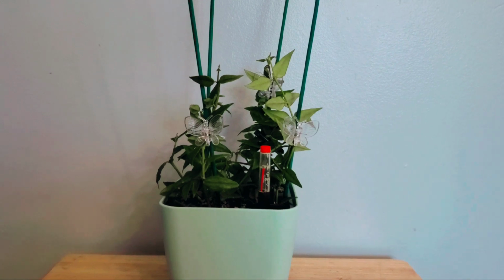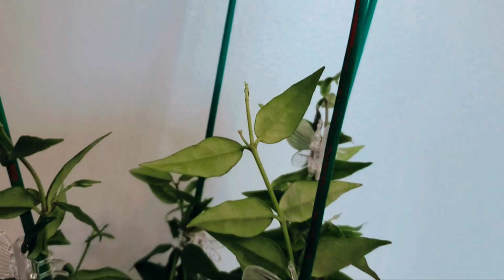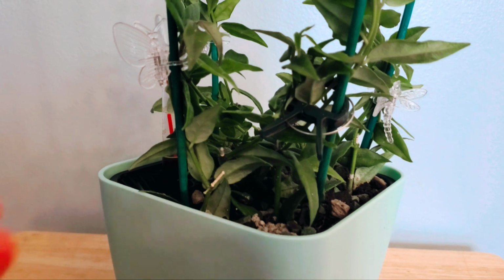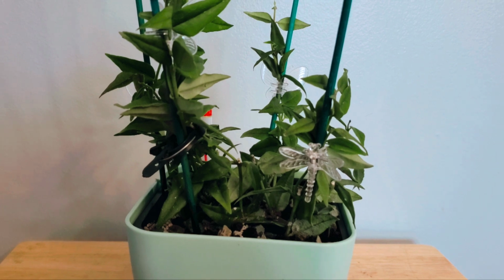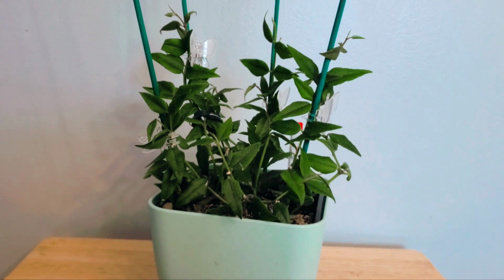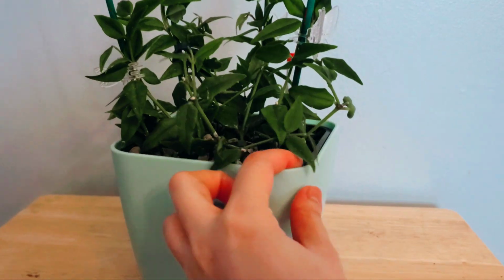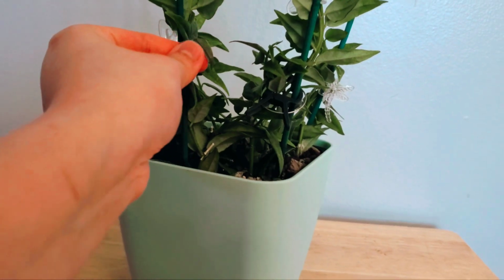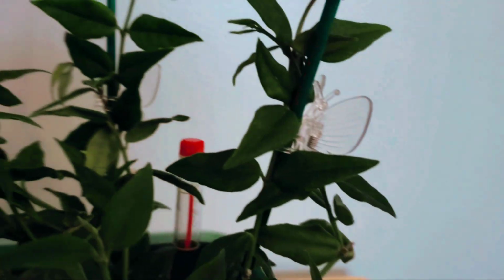Hoya Lanceolata Bella Part 001 | Plant Vlog 260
Dicsount code:  NATASHAHARPER20

Plant Store options

What I use to clean leaves

What I used to water after transplanting

LED Plant Lights